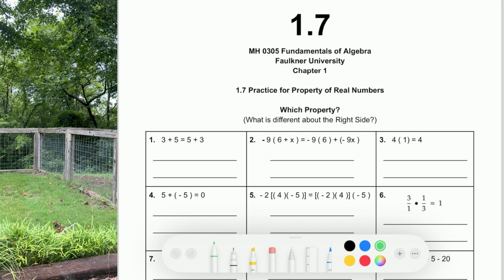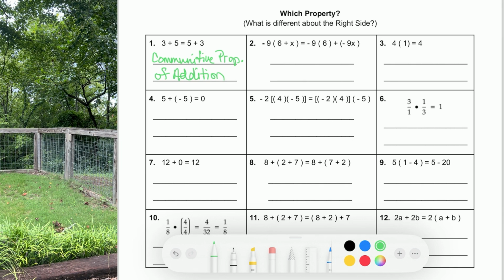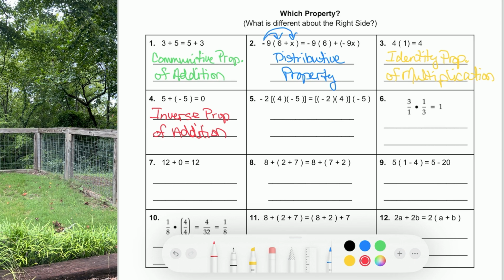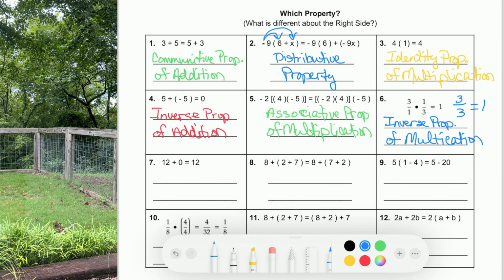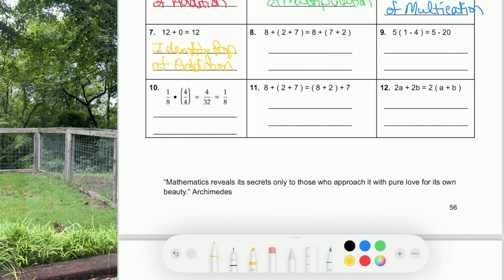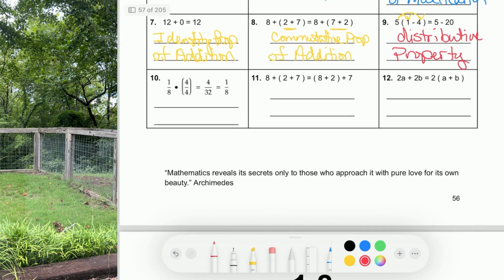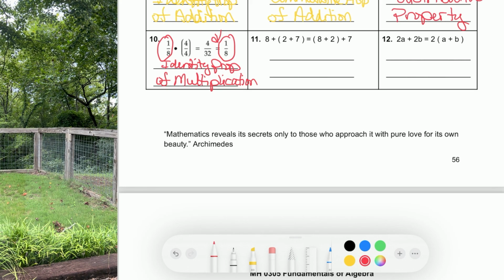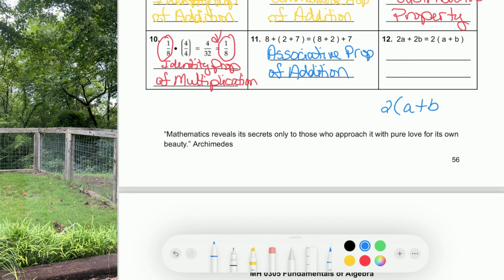1.7 Practice Problems for Properties of Real Numbers